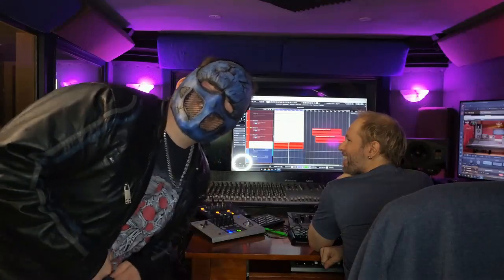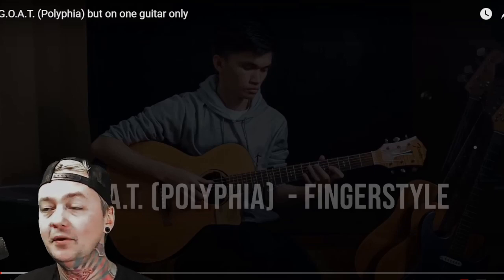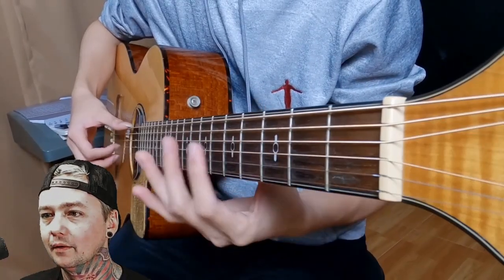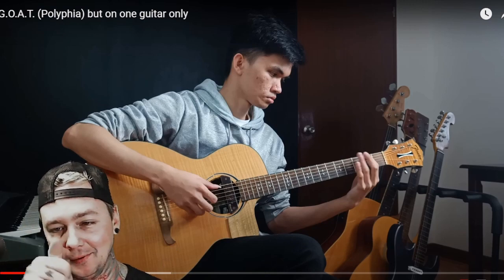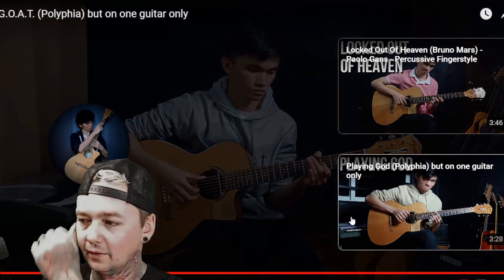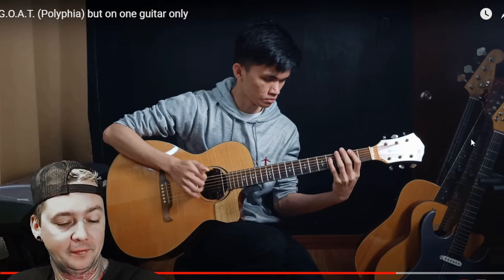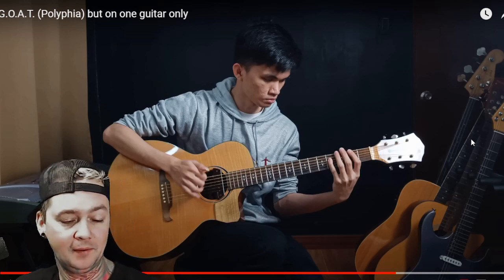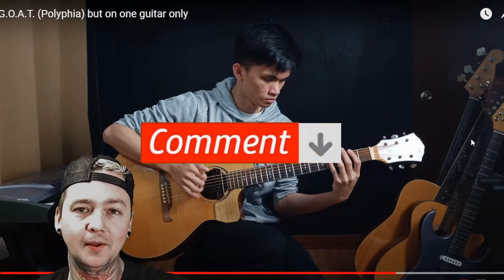Paolo Gans - G.O.A.T. (Reaction) POLYPHIA COVER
Want me to react to your song? ANY GENRE! Go to LocalBandSmokeout.Com/Submit . I could be reviewing your music today! Twitch.tv/LocalBandSmokeout is where the real party is at ;) Over 4000 reactions and counting! *** Streams 5 times a week (monday - friday) at  420 Pm Pacific time on Twitch *** Thats where we chat with our guests and do giveaways while reviewing your music live!